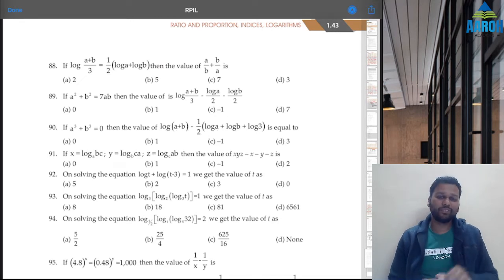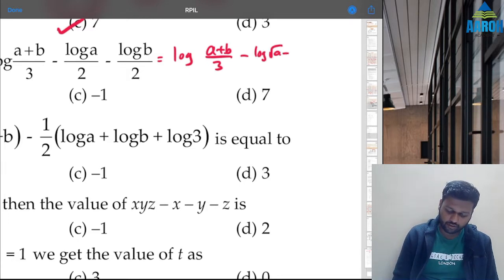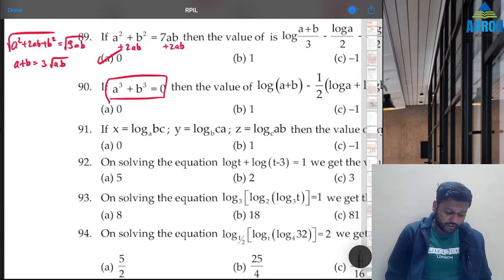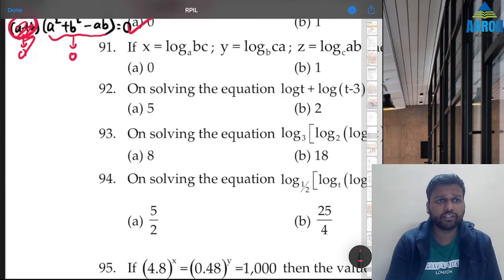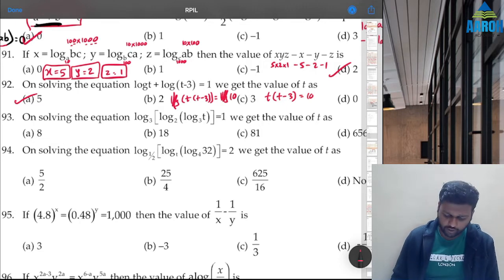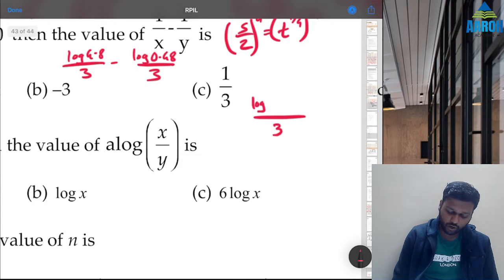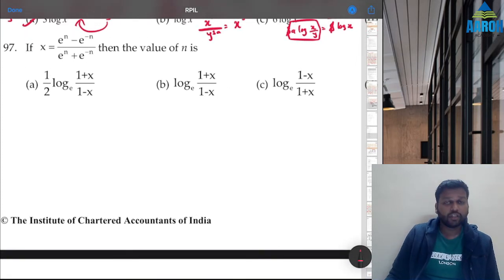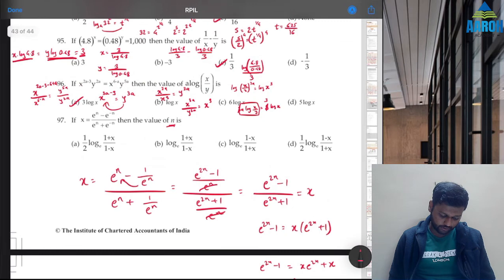Indices and Log | Chapter 1 | Additional Question Bank Q. 88 to Q. 97 | Fast Math for CA Foundation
Solve Nearly Every question in under 1 minute

Solving the questions as fast as possible is the first priority in CA Foundation Business Mathematics, Logical Reasoning and Statistics paper. Along with all the resources, the most important one is Additional Question Banks in ICAI Study Material. Many students have expressed that the Additional Question Banks are a bit difficult. Thus this series is aimed at helping you solve those questions and that too in the fastest possible way.